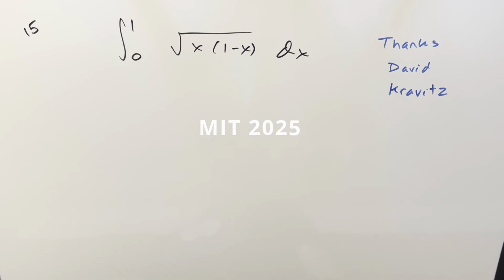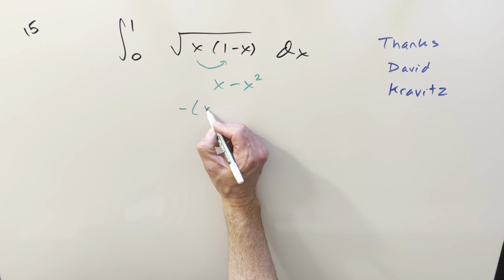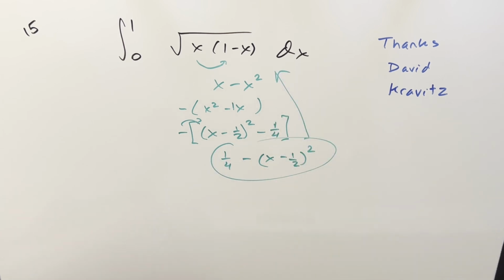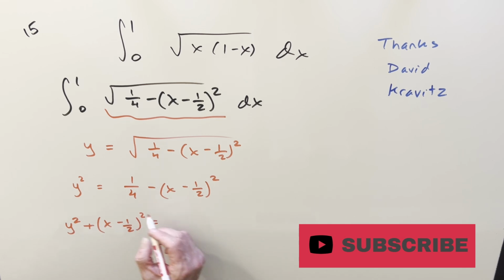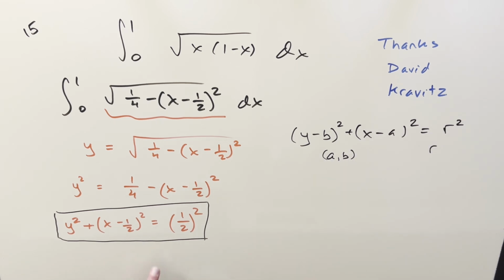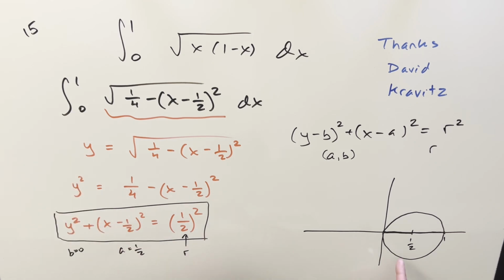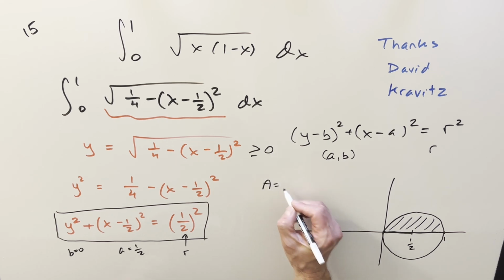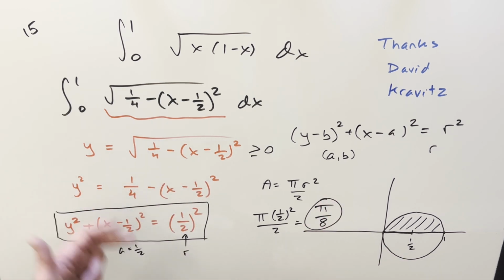nice alternative method!